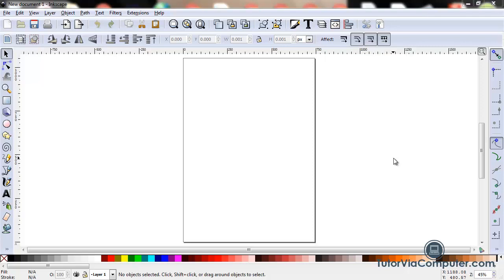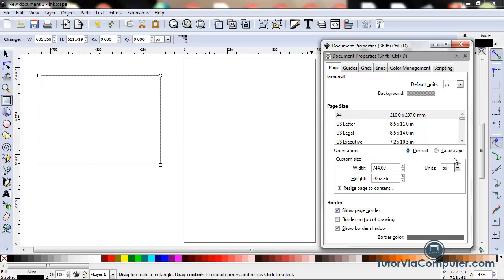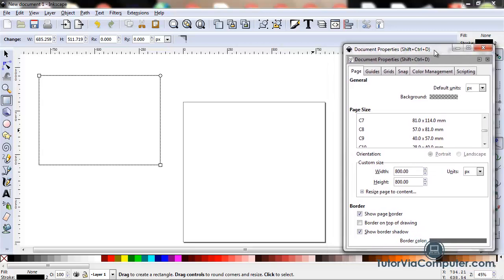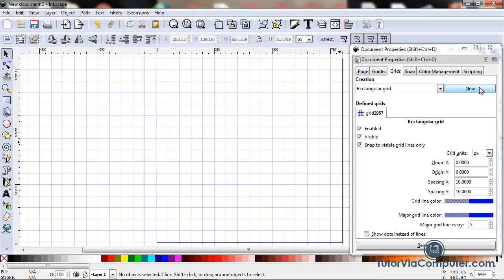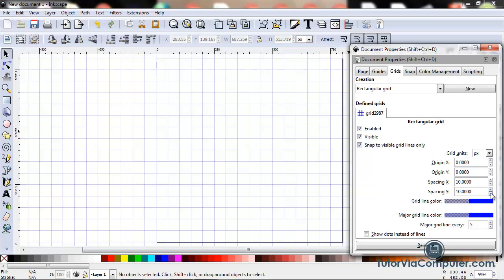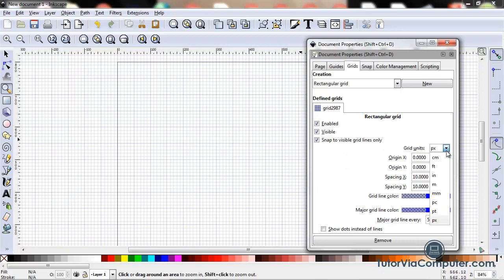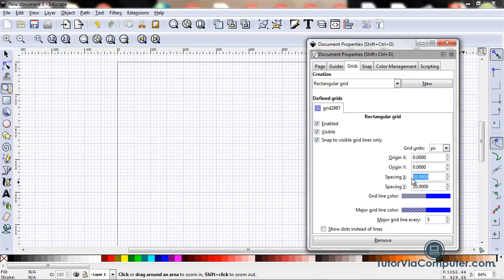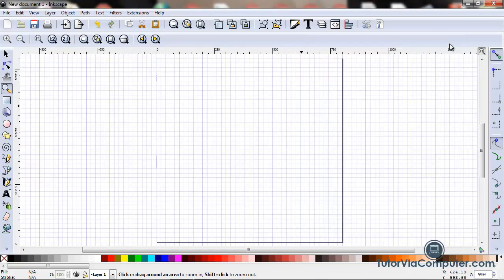Inkscape: Setting Your Document Properties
This video is on how to set your Inkscape Document Properties.